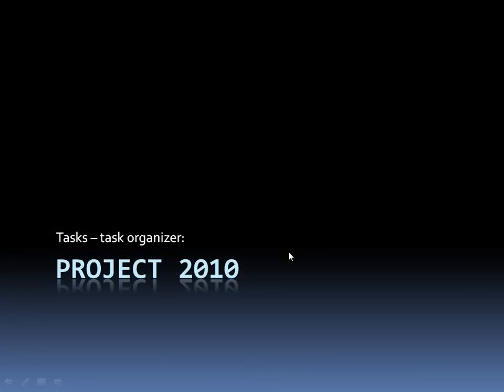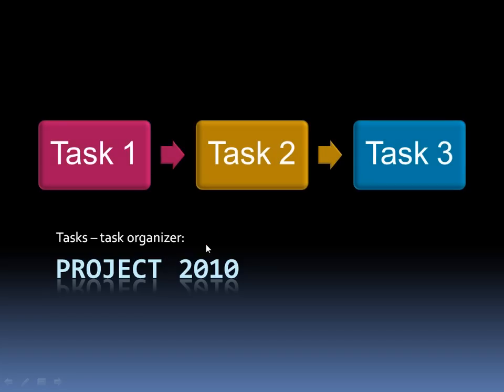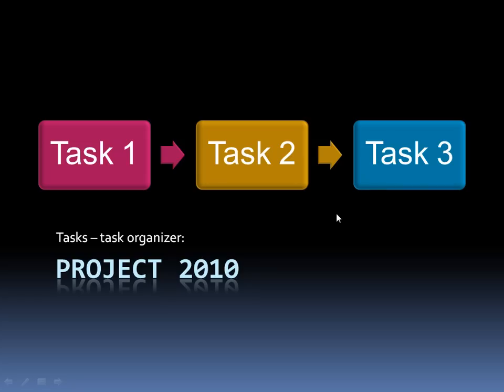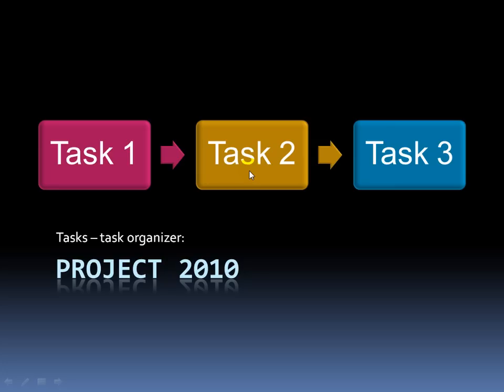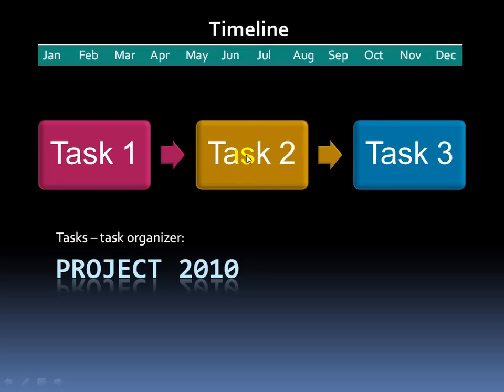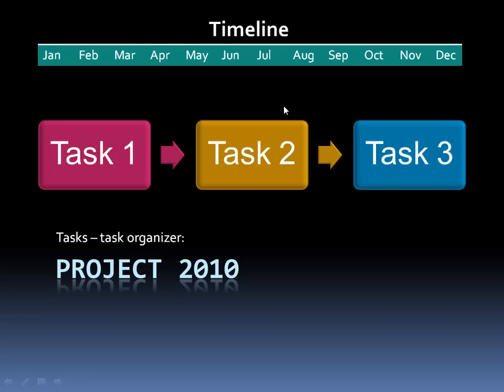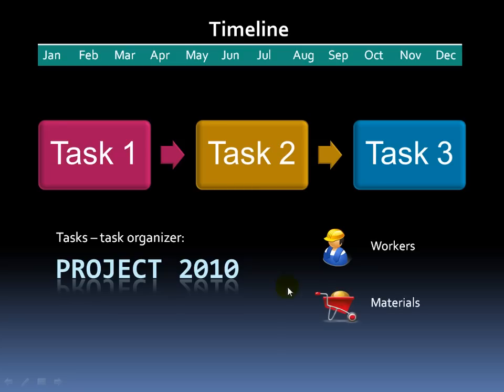Project 2010 Basics Training Video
Learn the basics of Project 2010 including: creating and working with Tasks, Costs and Resources and Project, Task and Resource Calendars. The Tasks are the foundation of any Project in Project 2010. Watch the Project 2010 training video!